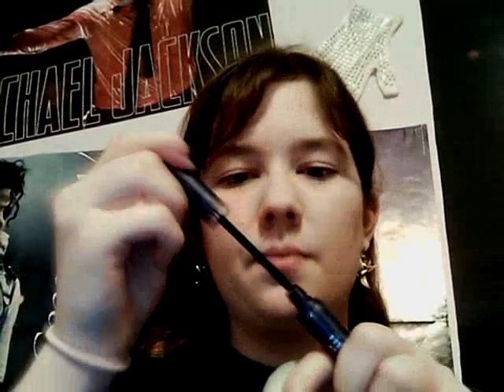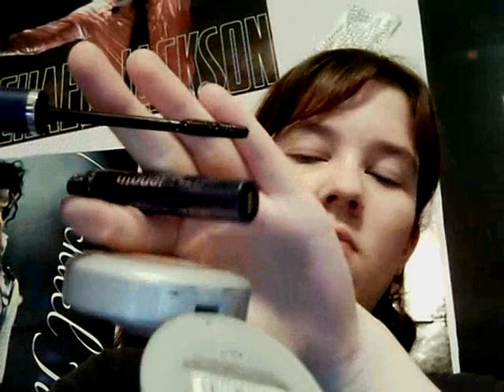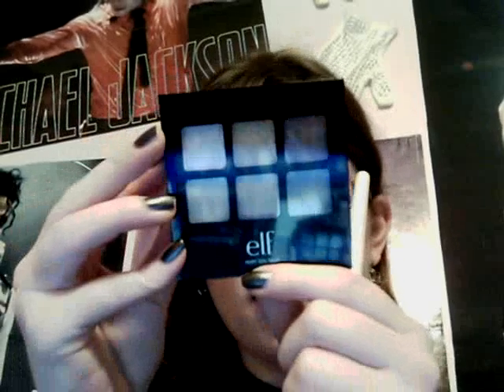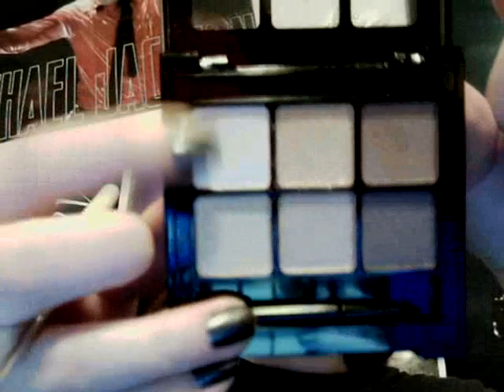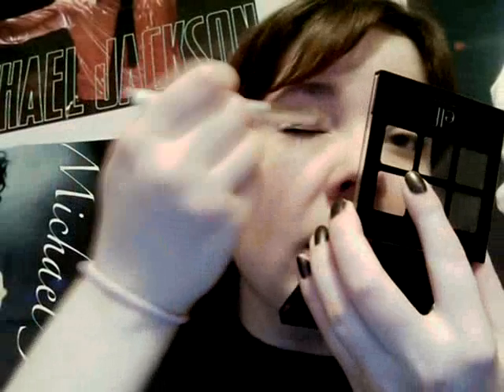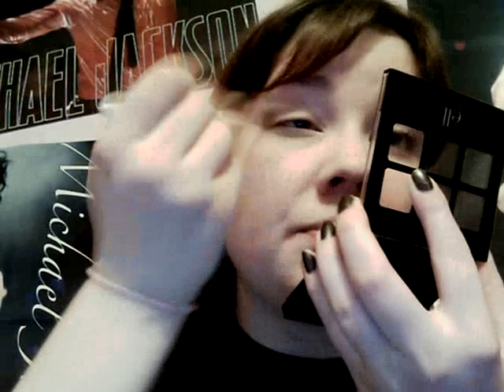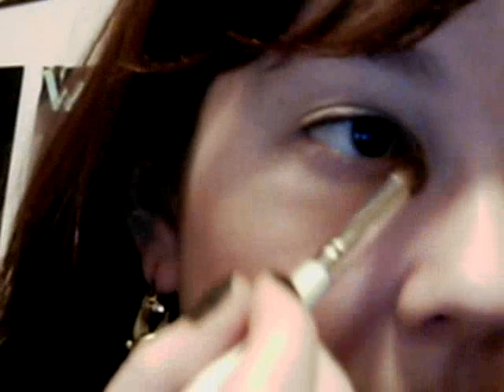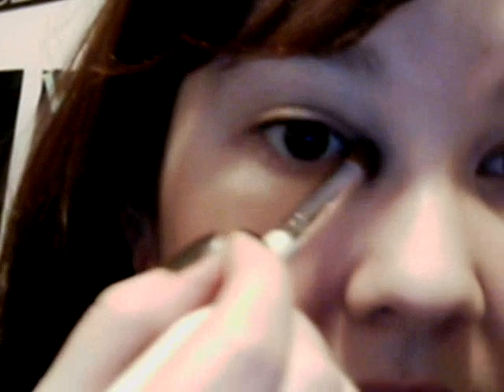Every Day Makeup, tips for wearing makeup to school or work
Hope you all enjoy :) This is what I like to do on mornings when I have class, or just for running errands :)